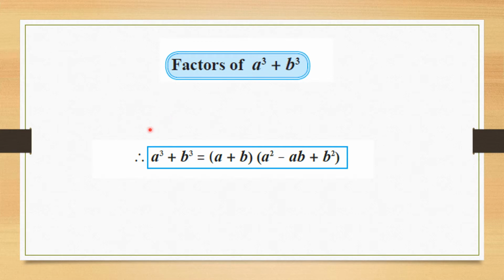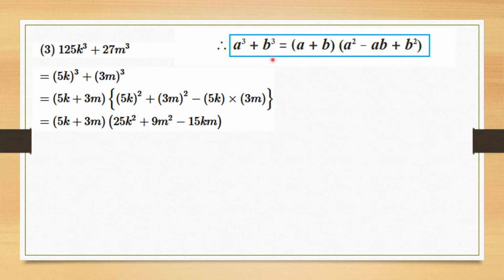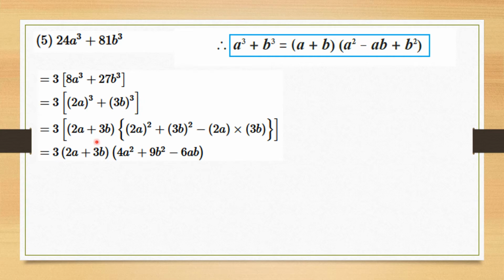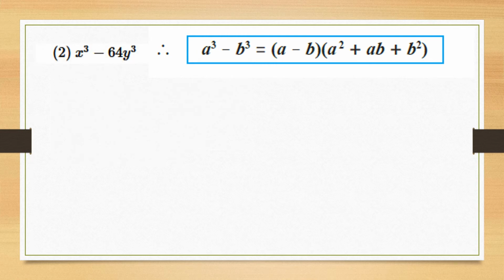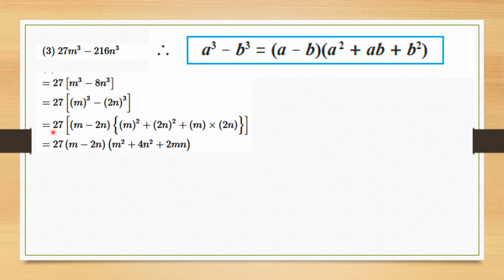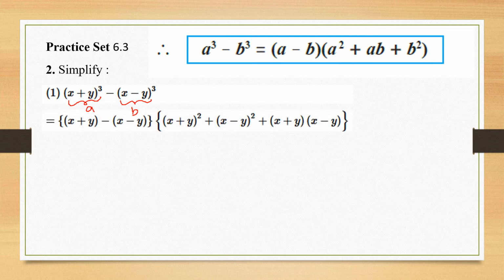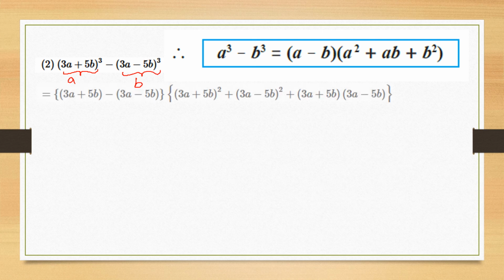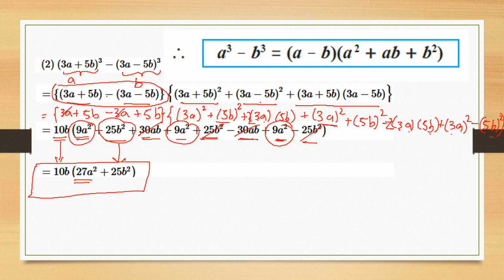8th Std FACTORIZATION OF ALGEBRAIC EXPRESSION (LECTURE-2)